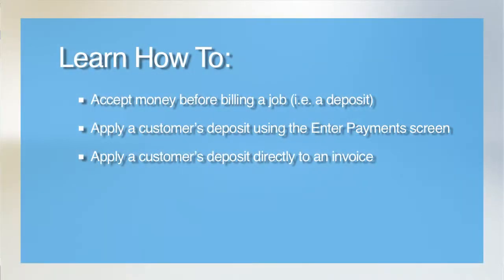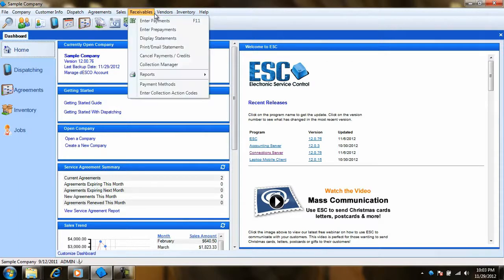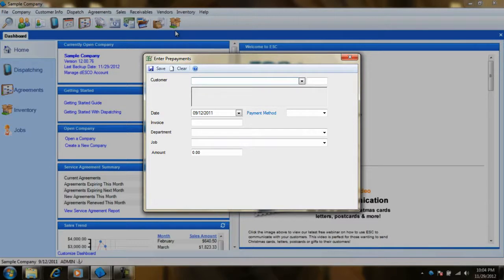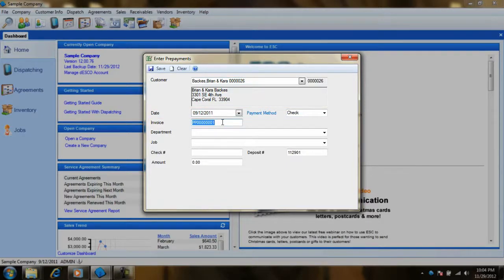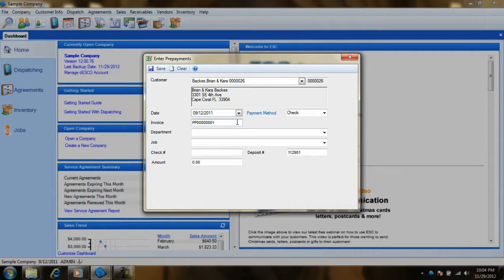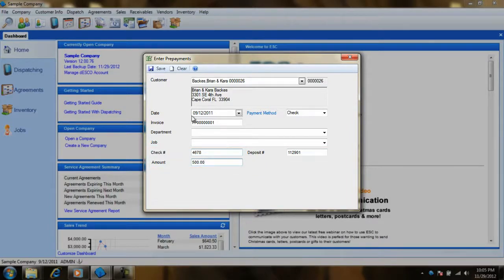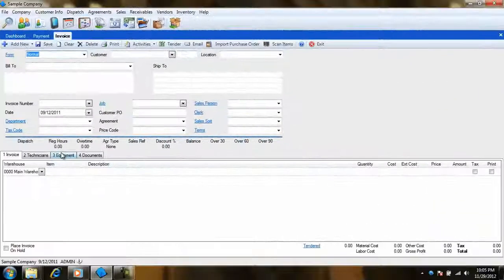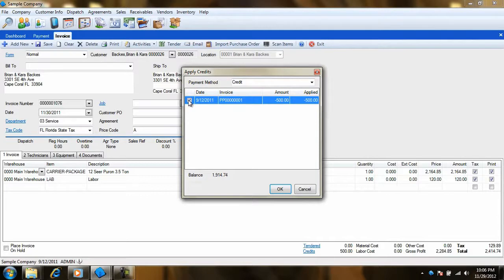ESC Receivables Essentials - 02 - Accepting Prepayments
Watch this video to learn how to create prepayments in ESC and then assign them to invoices later on.